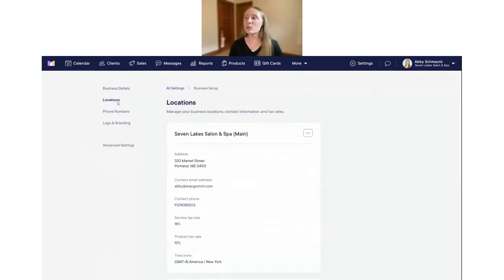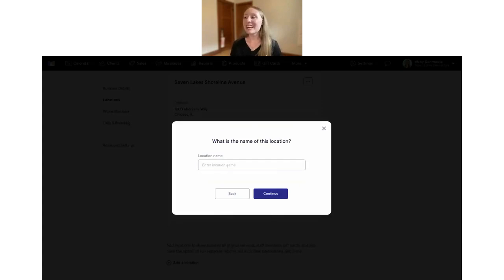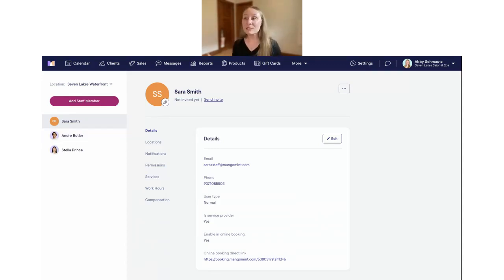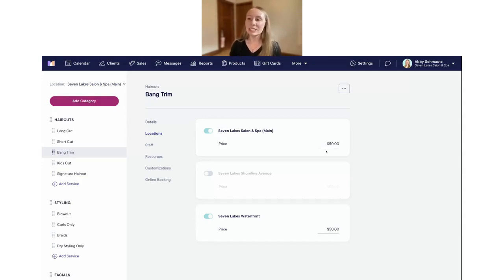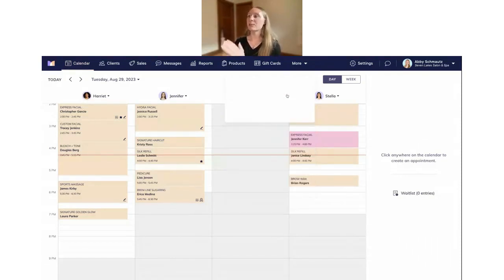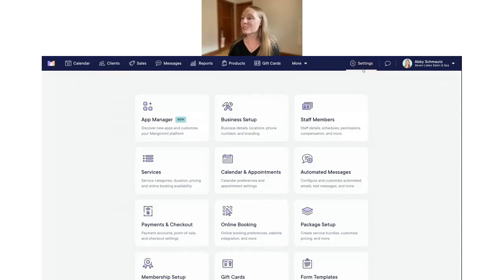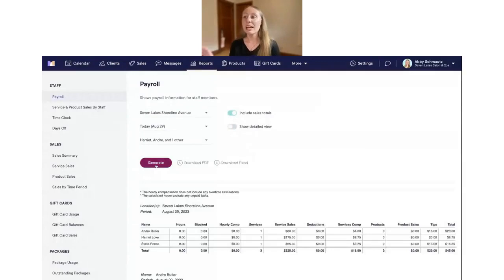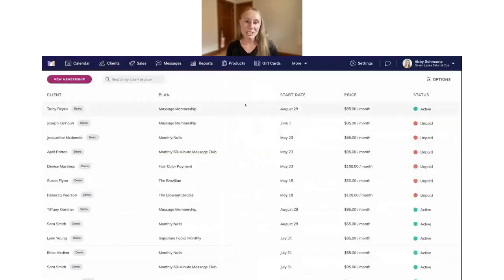How To Successfully Manage a Multi-Location Business | Mangomint Salon & Spa Software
Running a multi-location business is hard.

Your spa software shouldn't make it harder!

Mangomint's multi-location business tools ensure all the details you need to know are accounted for.

Make managing employees, clients, services, pricing, reporting, online booking, and everything else you need across your locations simple.

In this video, we show you how to set up and customize your multi-location settings to do the heavy lifting so you can focus on growing your business instead of babysitting your spa management software.

Topics:
00:00 Introduction
01:44 Manage Your Current Locations
03:38 Set Up a New Location in Mangomint
04:03 Physical vs. Virtual Locations
05:11 Creating a New Physical Business Location
07:10 Add Staff Members to a Location
10:41 Set Staff Work Hours for a Location
12:36 Set Up Services for a Location
15:05 Adjust Service Pricing for Different Locations
16:15 Set Up Resources for a Specific Location
18:55 View Scheduling Across Locations on the Calendar
21:44 View Locations on the Client Timeline
22:49 Filter by Locations Client Appointments
23:47 How Online Booking Works for Multiple Locations
25:22 Preview Online Booking for Multiple Locations
26:24 Sales and Reporting for Multiple Locations
29:57 Q&A: How do Memberships & Packages Work for Multiple Locations?
32:51 Wrapping Up

Here are just a few examples of what you can do with Multiple Locations in Mangomint:

⏲ Set staff hours for employees across multiple locations
🌐 Offer location-specific services
💵 Set location-specific pricing
🛁 Create unique resources for each location
📲 Set up online booking for all your locations